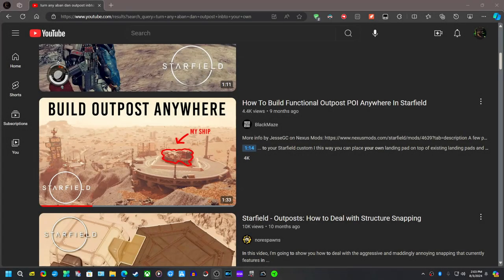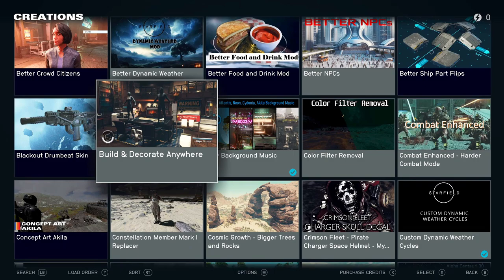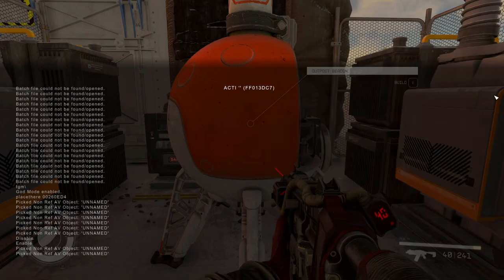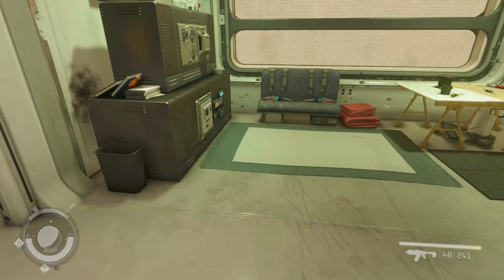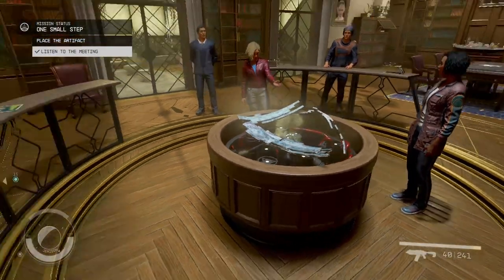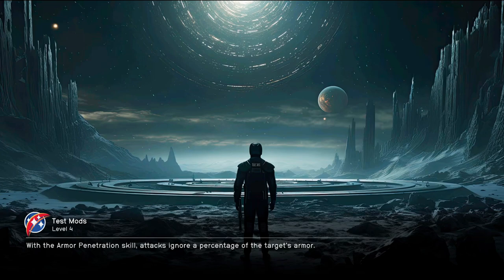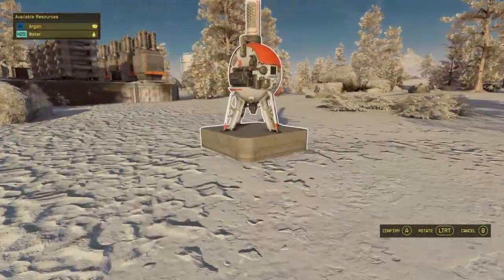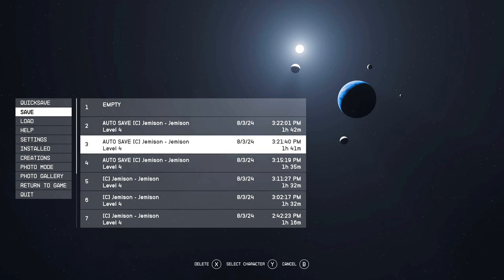Live Gaming Guide: Turn any POI in Starfield into your own Outpost - Step by step, In-depth.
🎮 Live Gaming Guide: Turn any POI in Starfield into your own Outpost - Step by step, In-depth. I'll try to answer any question in this video and yes, we will be using some mods creation as well.

Starfield: (PC Console Command Keyboard):  `~  👇
👇(Copy & paste command lines in a text doc then save as.)

1) placethere 00260ED4
2) setoutpostoverlay
Optional: Console Command.
3) SetINISetting "fClosestPointToleranceLargeItems:Workshop" "-100"
4) Disable
5) Enable

🎮🕹️👾 Hey, what’s up my fellow gamers? You guys are awesome, and I appreciate your support. ✌Happy Gaming Yall

🖥️ Gamer Live Studio PC Specs List Info: 2024👇
✔️Processor: AMD Ryzen 9 3900x
✔️CPU Cooler: Deepcool AK620
✔️Motherboard: ASRock B550 PG Velocita
✔️GPU: AMD 6700 non-XT 10g Vram
✔️Ram: 64GB DDR4 Corsair Vengeance 3200m
✔️Power Supply: Thermaltake 1050w Gold ToughPower GF A3
✔️Drives: 4TB HD, 2TB SSD, 2TB M.2, 500GB M.2.
✔️Mic: HyperX Quadcast
✔️Controller: Razer Wolverine V2 Wired Gaming
✔️Headset: Corsair HS55 Wireless/Bluetooth Gaming Headphones